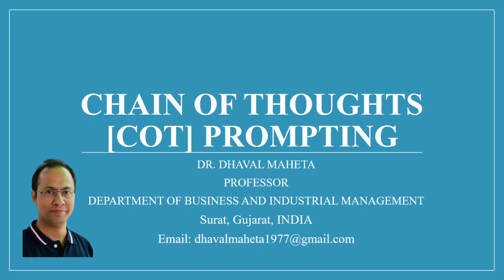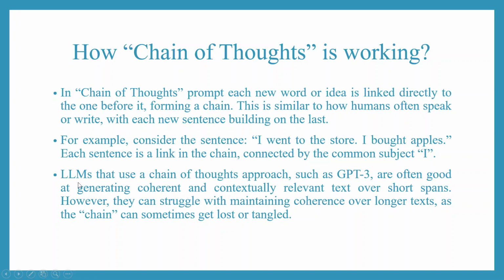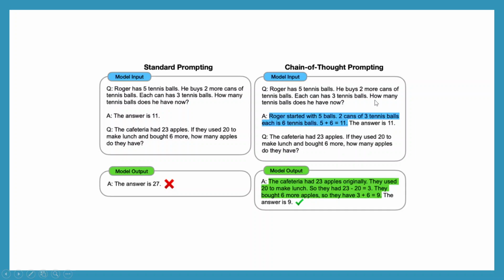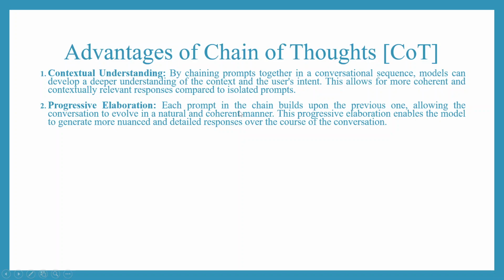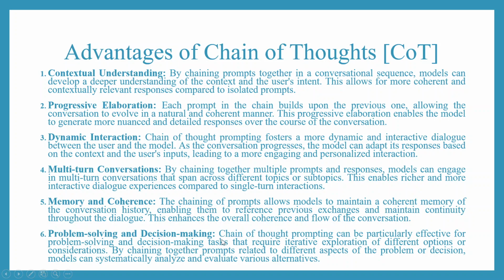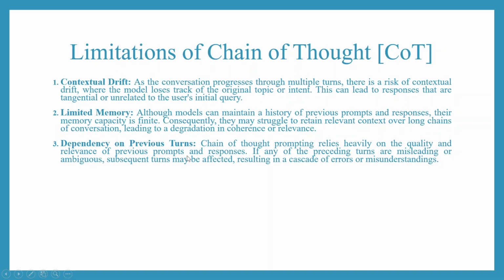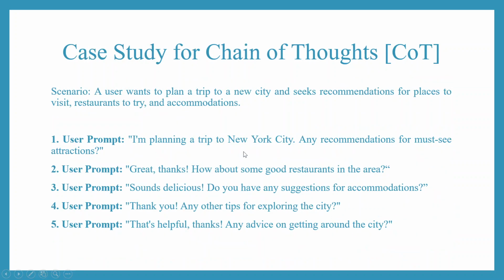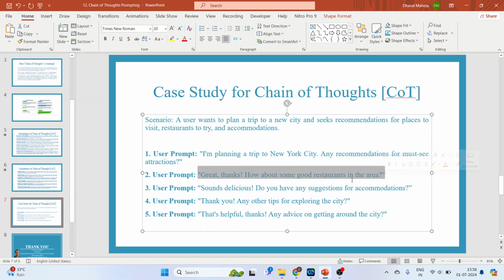13. Chain of Thought [CoT] Prompting || Dr. Dhaval Maheta